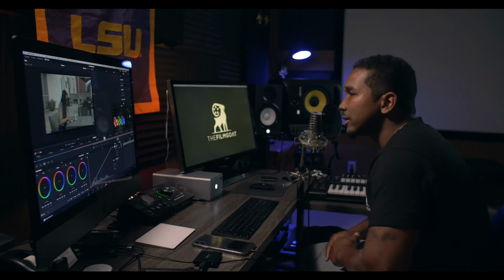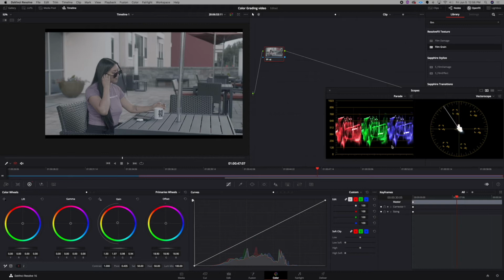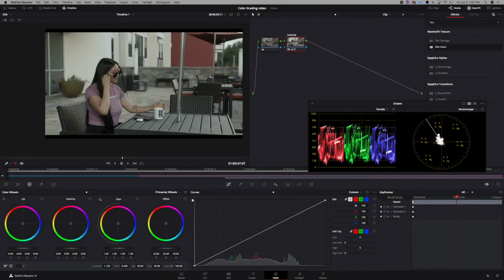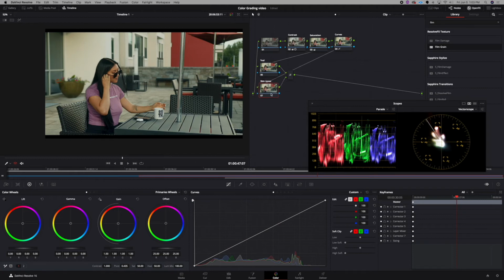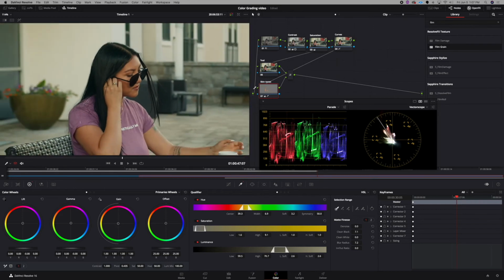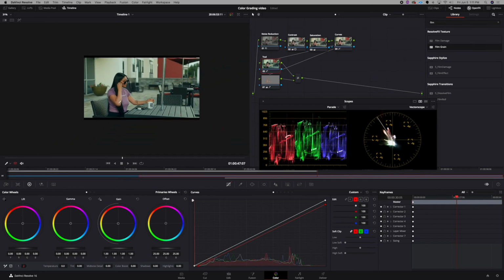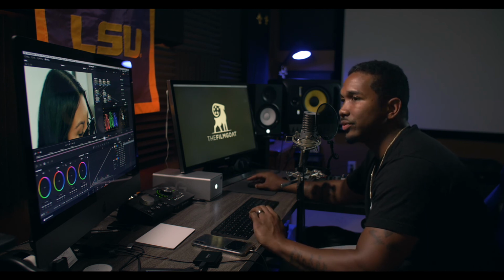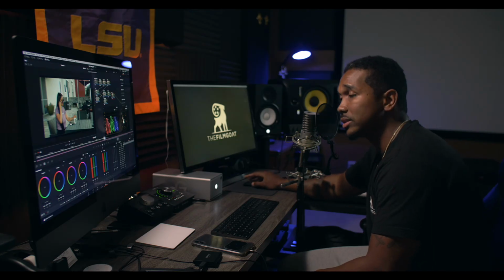Davinci Resolve Cinematic Color Grading Tutorial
Learn how to color grade like the pros in DaVinci Resolve. This is a basic color grading tutorial that will help you achieve that teal/orange look that is used on countless films in the industry.